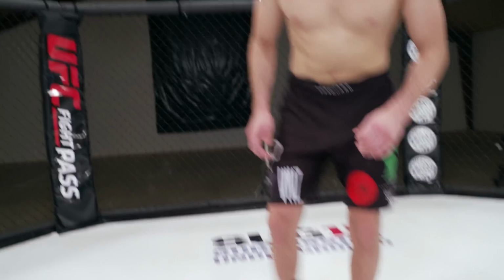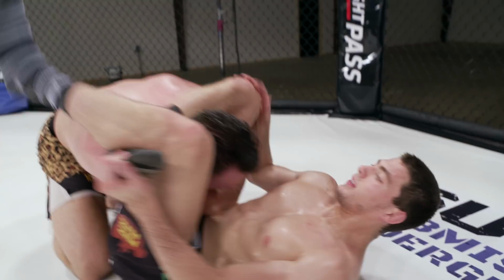Craig Jones Submission Underground 15 Technique Breakdown...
LOSE WEIGHT NOW!

Chael Sonnen visits with BJJ black belts Craig Jones and Roberto Jimenez after Submission Underground 15 on this episode of Beyond the Fight.